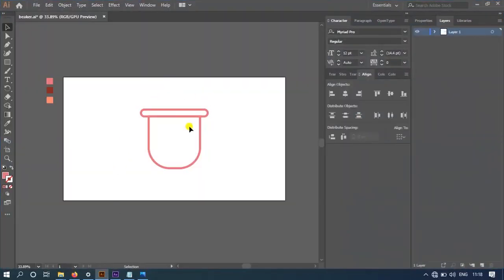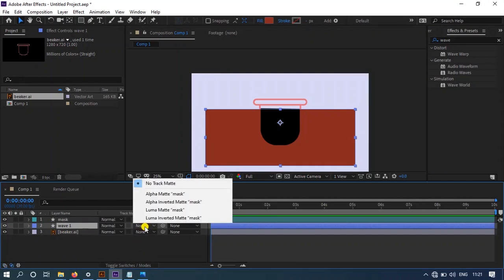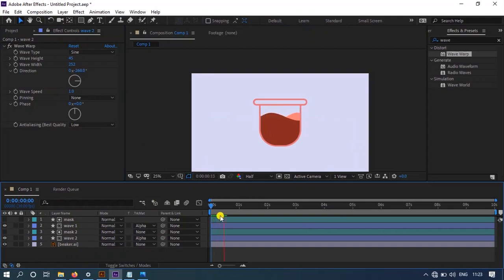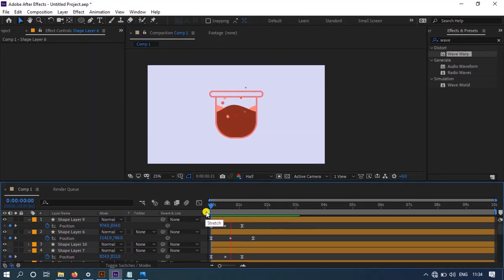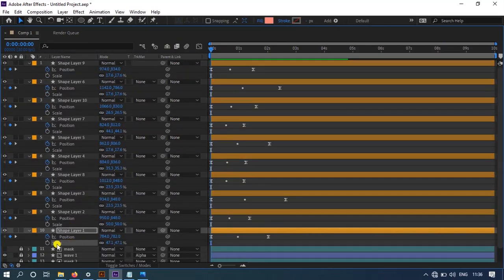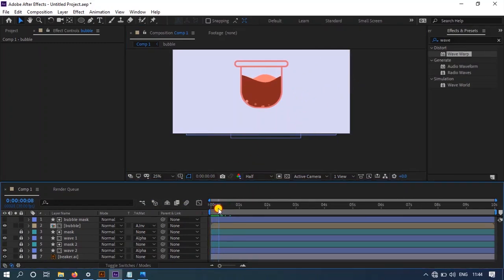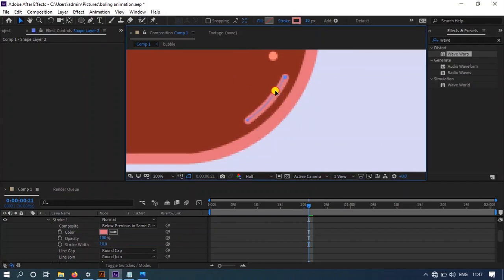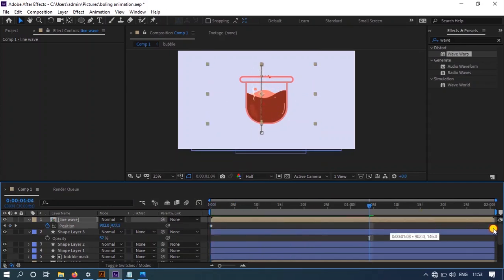Boiling animation after effects | liquid animation after effects tutorial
*Attention*
Please, Don't download this video because this type of video takes so much time to make, and then you are able to see the video to learn, So I am requesting you please don't download this video.

 Illustrator file -
After Effects file -

Thanks__